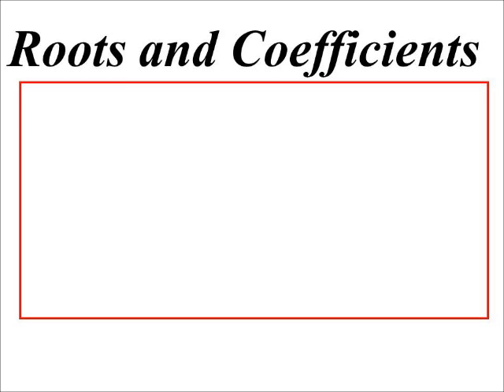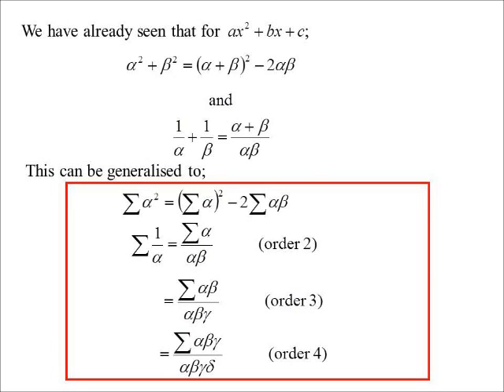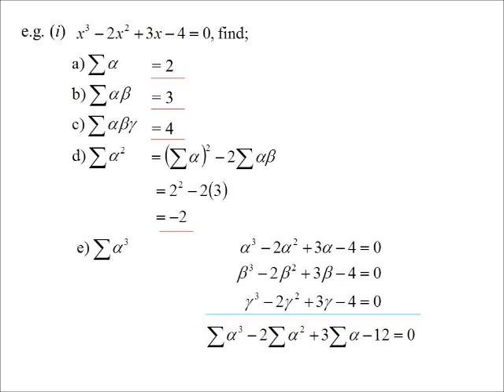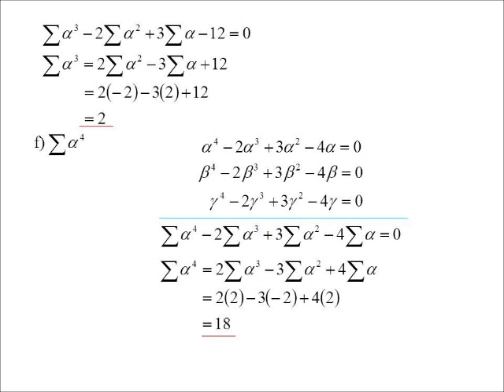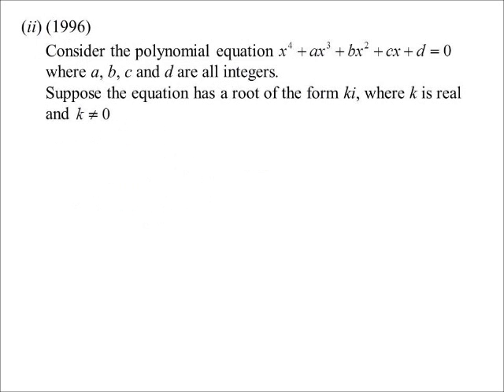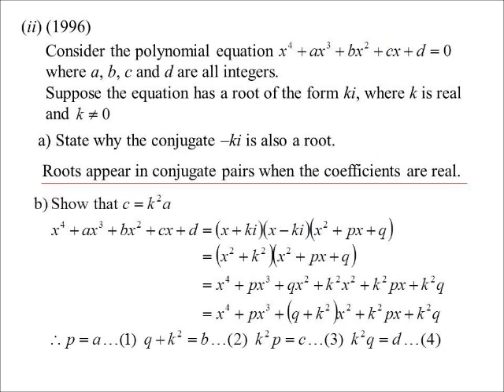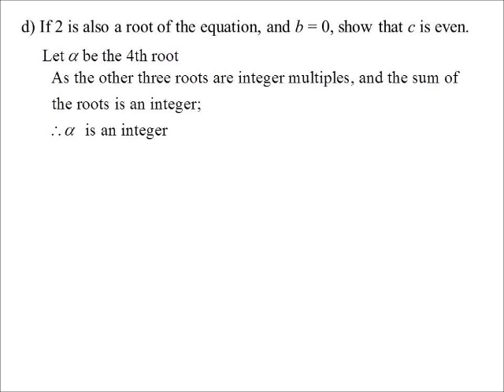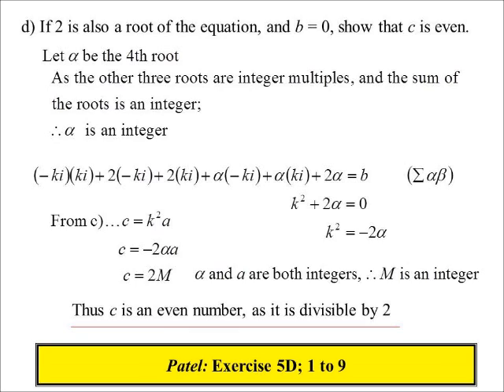12X2 T02 03 roots & coefficients 2017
Playing with the relationship between the roots and the coefficients of a polynomial.